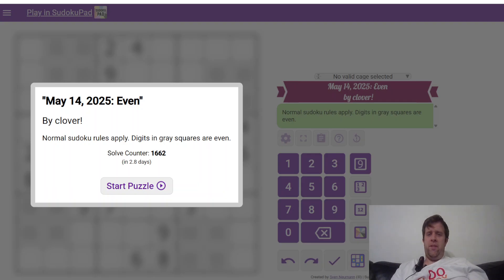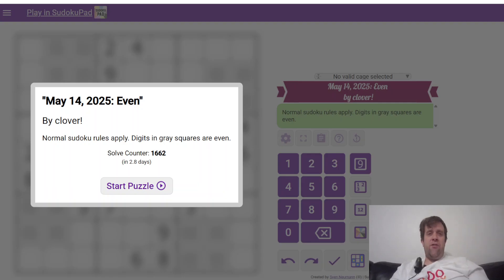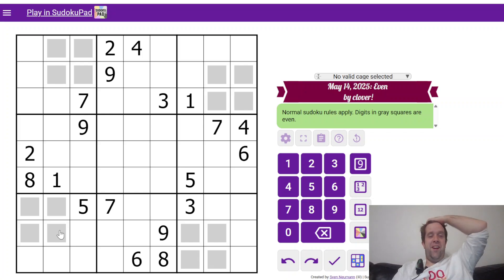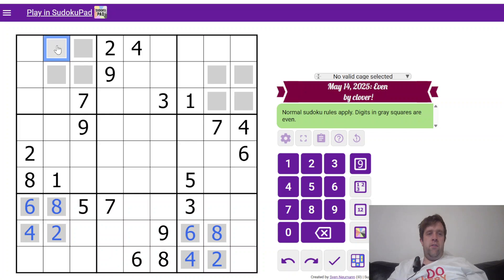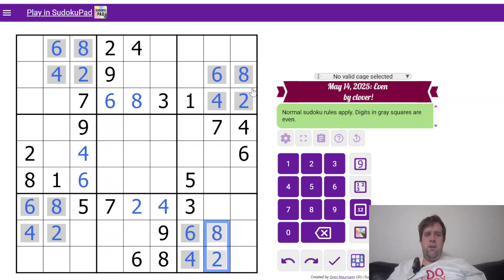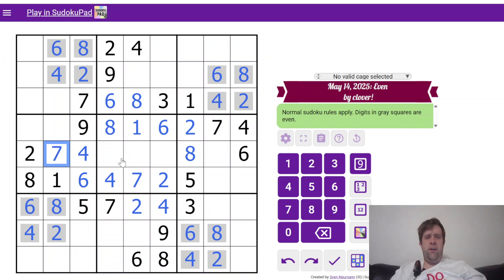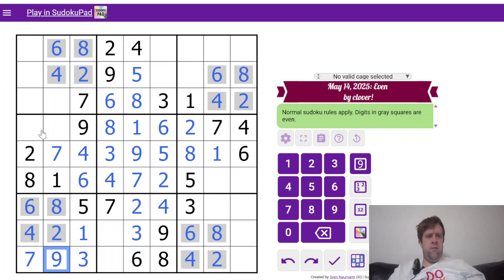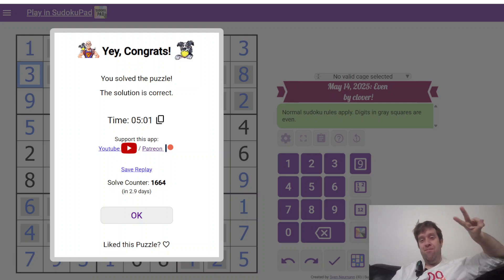GAS Sudoku Walkthrough - Even by Clover (2025-05-14)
Bill solves Clover's Alphabet Soup originally posted 14th of May, 2025.

Normal sudoku rules apply. Digits in gray squares are even.

would u still love me if i was a grey square

Two Hats: 6:00 One Hat: 11:00 Dinosaur Rampaging Rhinorex